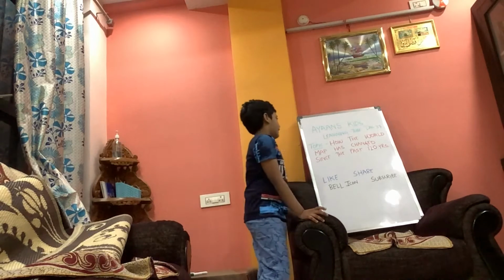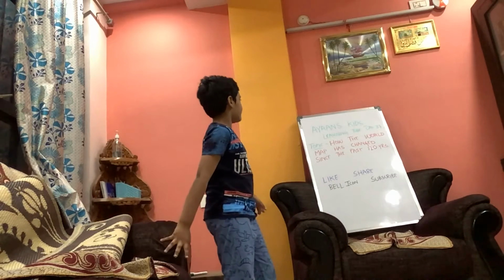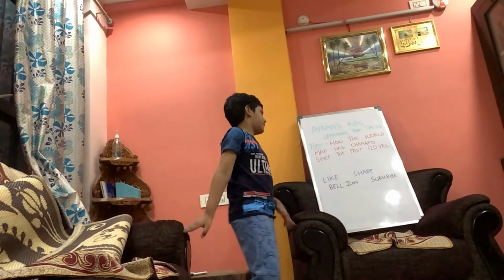How the world map has changed in last 120 years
Evolution of country boundaries
World map facts
7Yr old explaining world map facts
Fun videos for kids from Ayaan